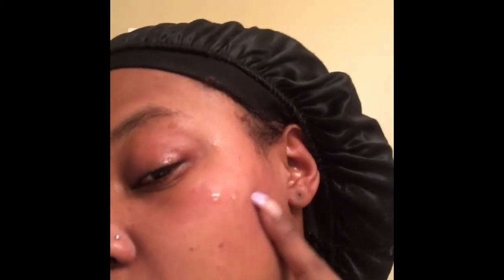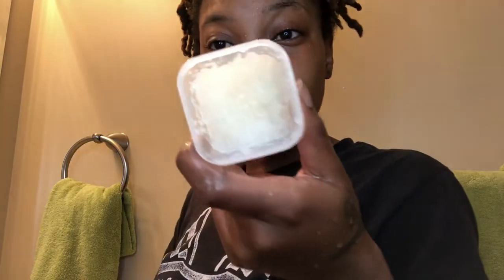Morning Skin Routine 🌞 (Key To Clear Skin)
Shop Splendid Surface
SplendidSurface
_najeaaa